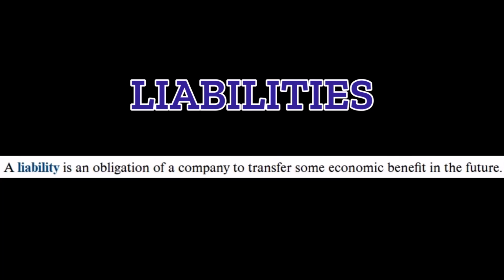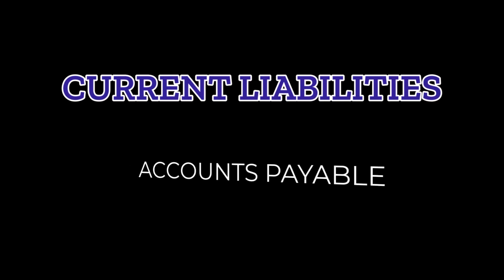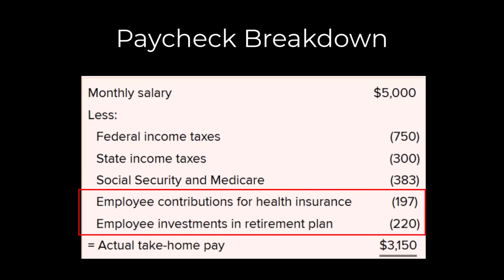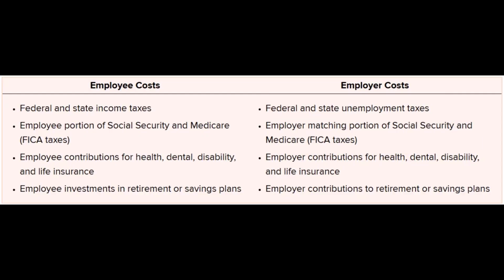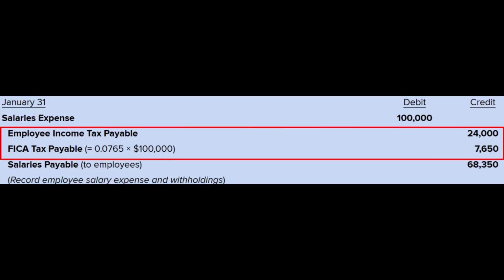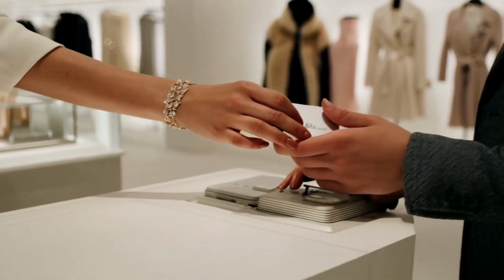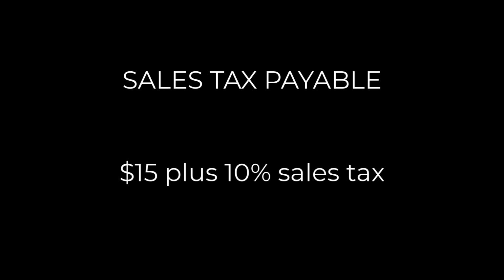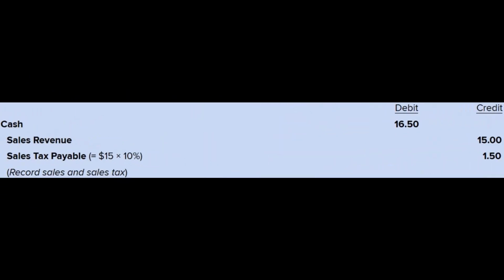Chapter 8 Current Liabilities